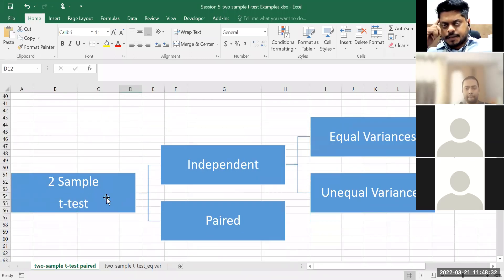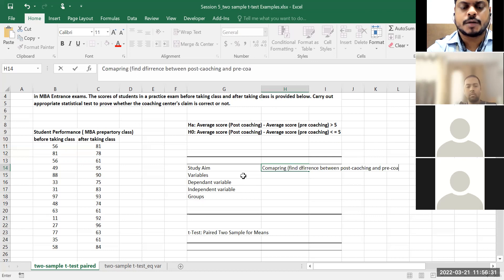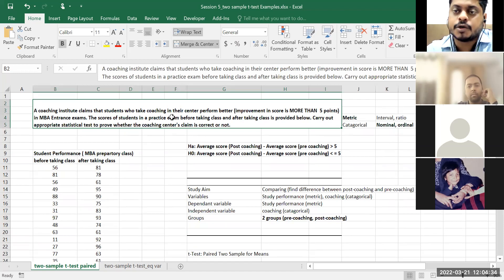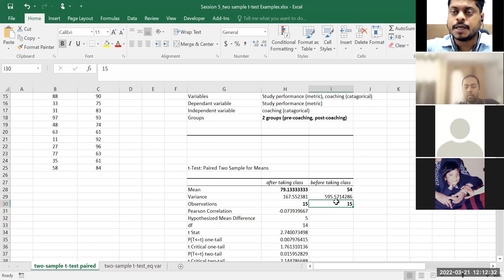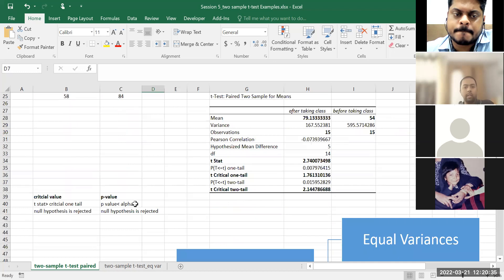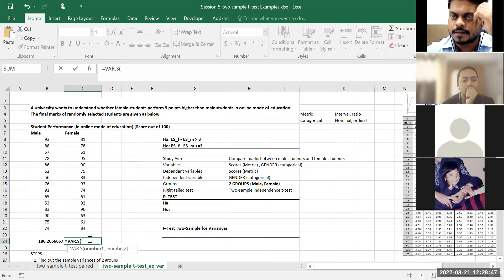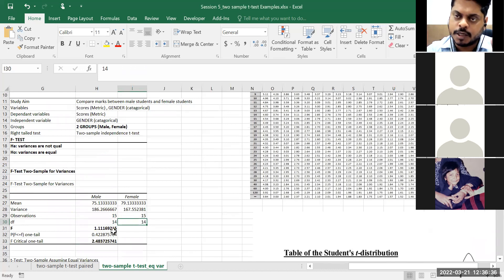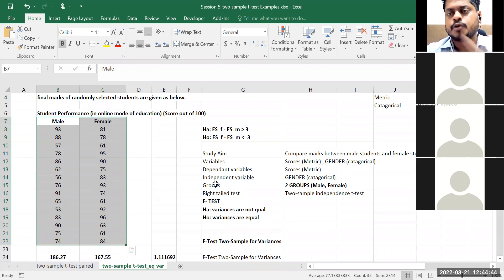Session 6_Two Sample t test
@piyusadas Types of Two-sample t-test
• 2-sample t-test (Paired)
• 2-sample t-test (independent)